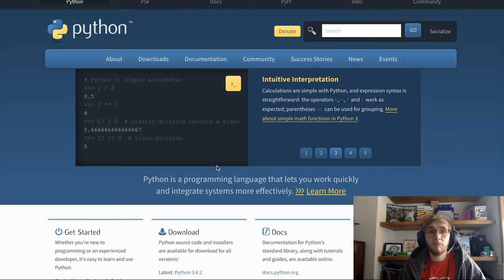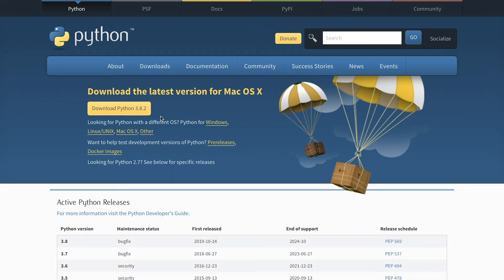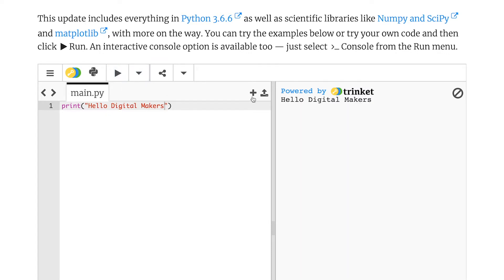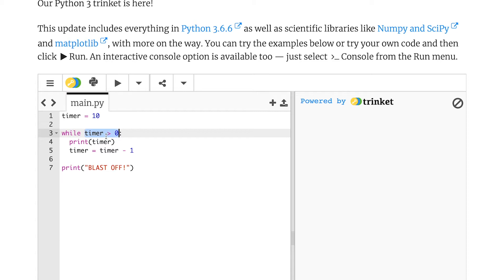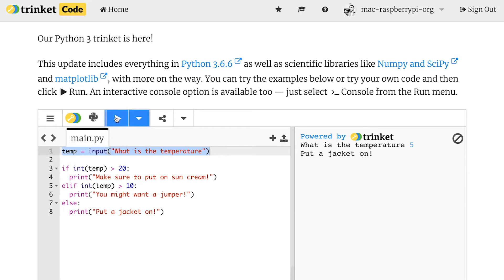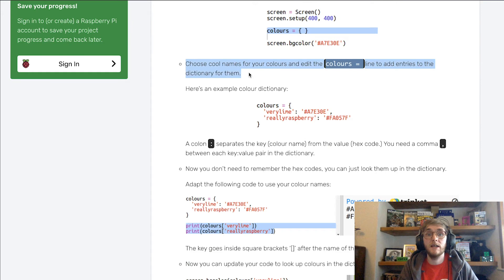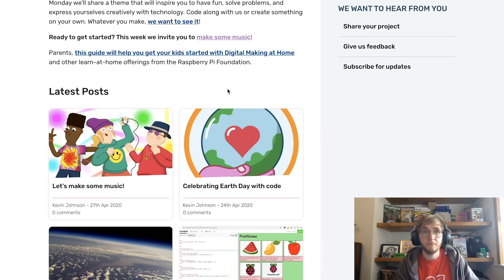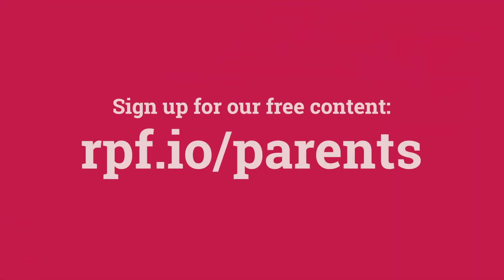Parents' introduction to Python coding | Parent support tutorial